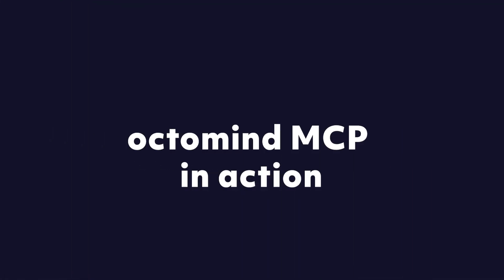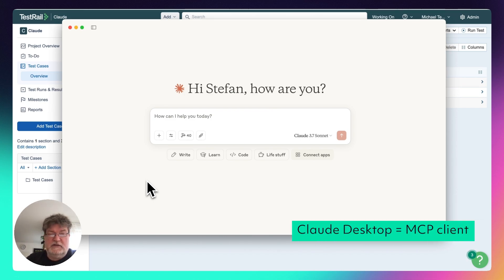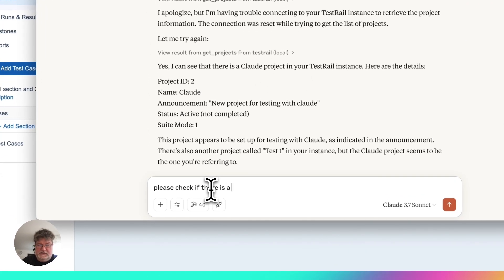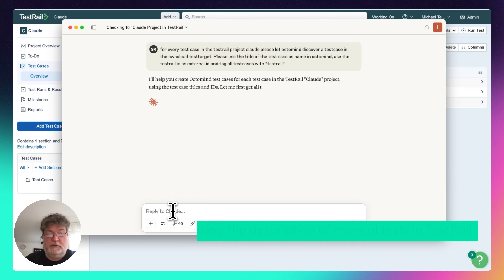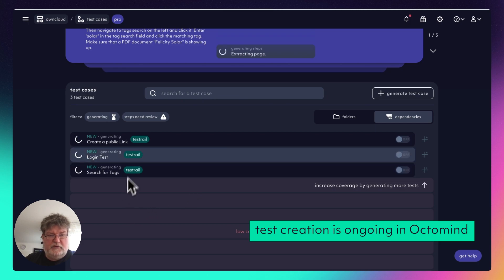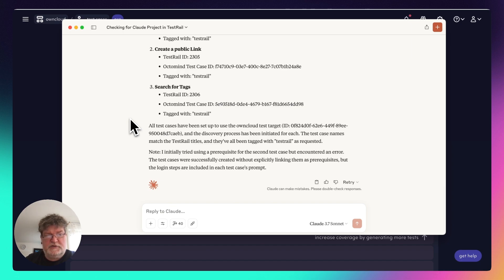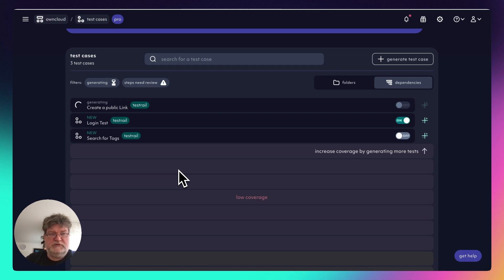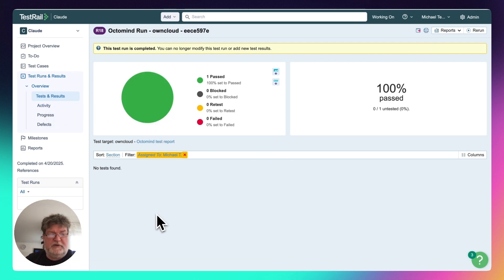How to use Claude to automate and run manual tests from TestRail via MCP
We show here how you can talk to Claude Desktop connected to TestRail and Octomind MCP servers to:
- extract descriptions of manual test cases from the test management system TestRail
- send then to Octomind AI agent to generate ready-to-run test cases automatically
- launch a test run in Octomind cloud without any other setup needed

and how to set it up